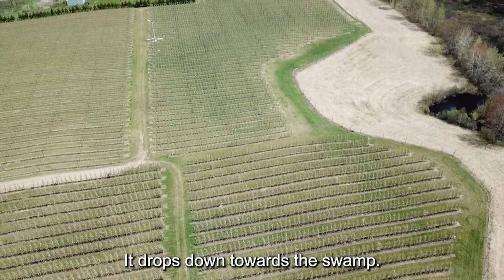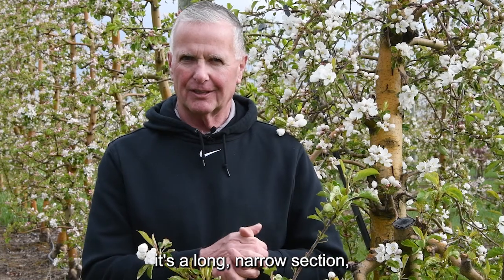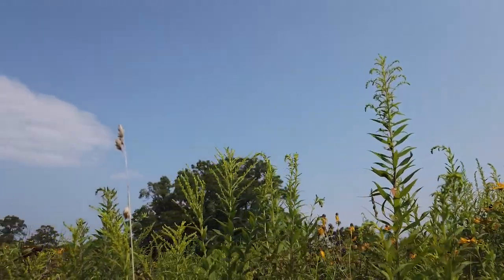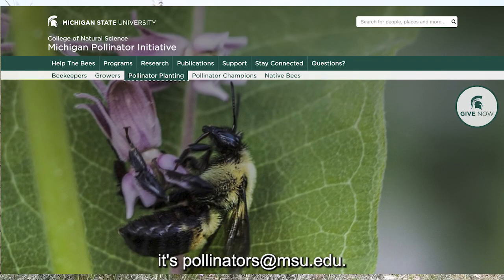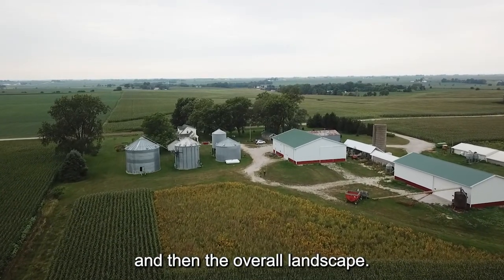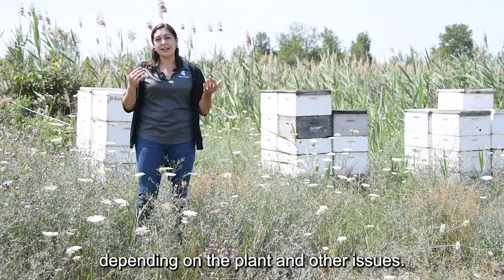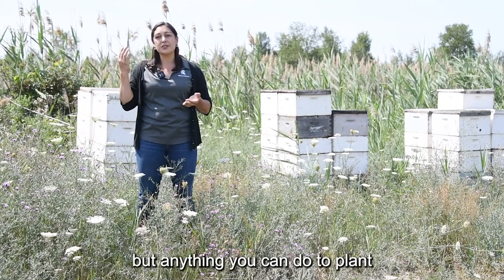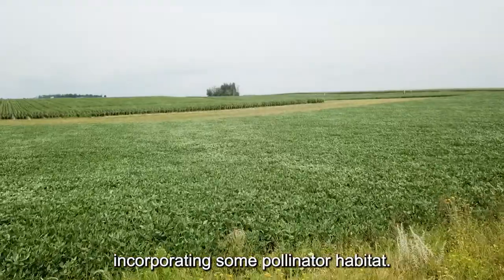Creating Bee Forage in Michigan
When bees are facing diseases and pesticide exposure, good pollen and nectar sources are vital in helping them survive. Michigan State University Extension's Ana Heck, farmer Mike Van Agtmael, and Bee Informed Partnership field specialist Dan Wyns describe the importance of pollinator habitat in this Bee Integrated video.